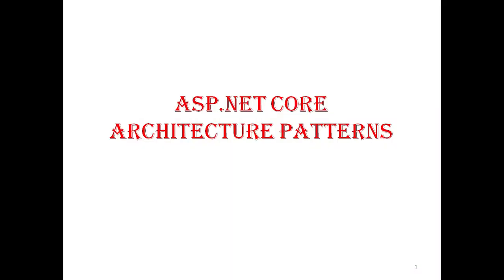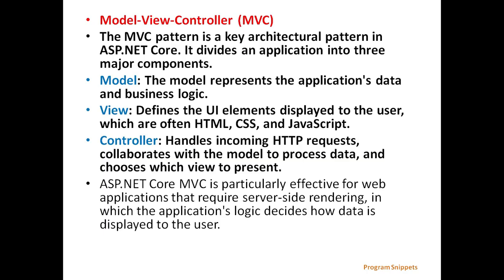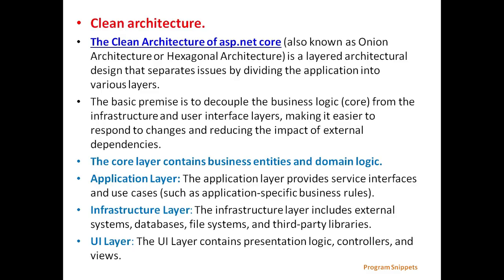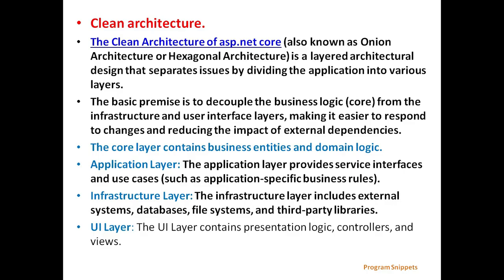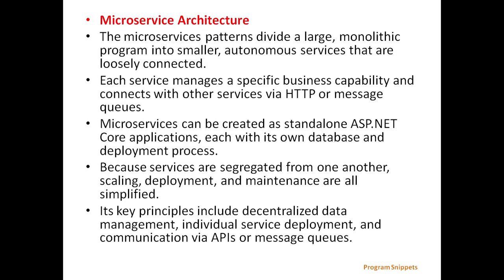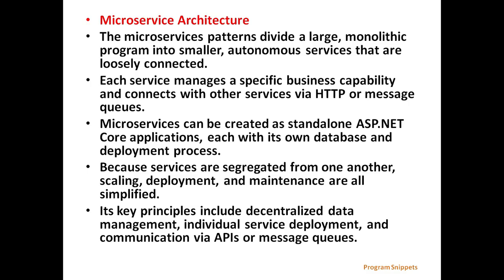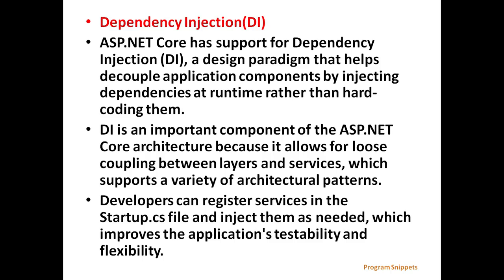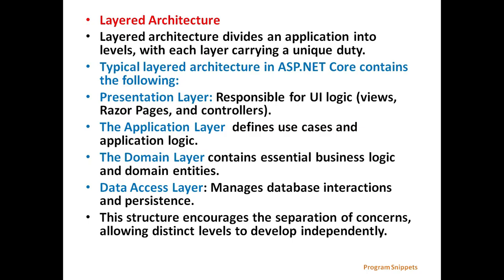ASP Net Core Architectural Pattern